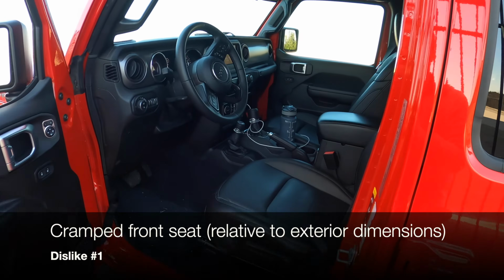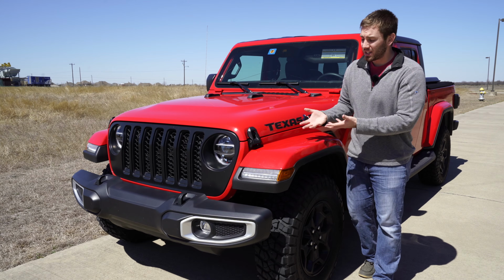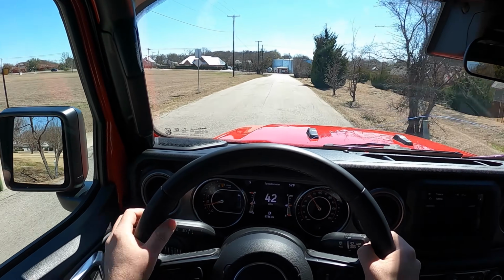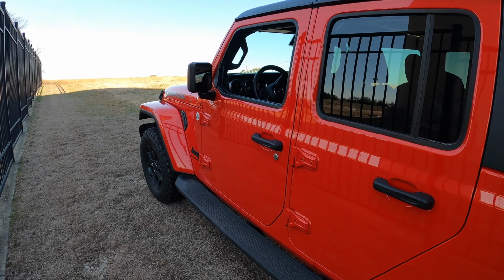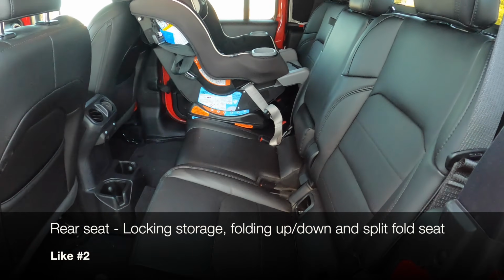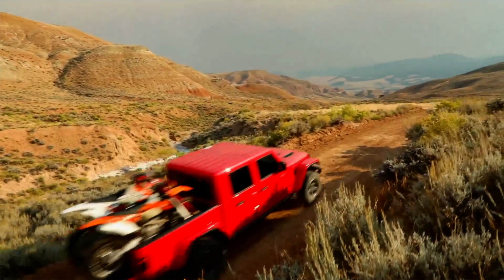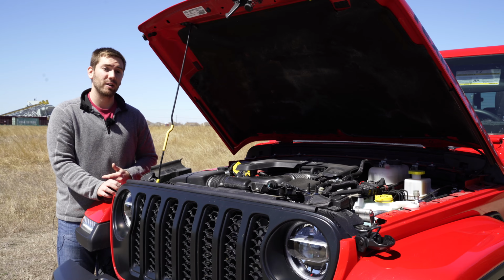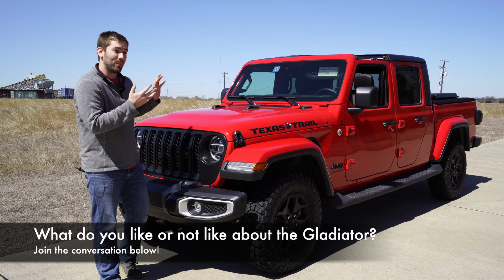Life With a Jeep Gladiator | What's Good AND Bad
Want to know some pros and cons about the Jeep Pickup...the Jeep Gladiator? After being able to drive it around for a while, here are a few things that stand out to me. Expand the description for more info!

5 in 1 tool (tire pressure, seatbelt cutter, flashlight, etc)

Chapters
0:00 - 1 week with the Gladiator
0:22 - Start of the cons
3:35 - What I like
7:41 - Closing thoughts